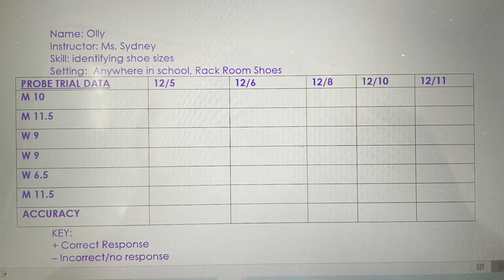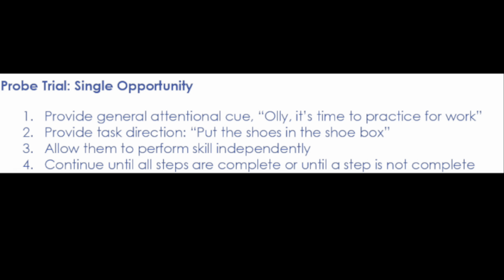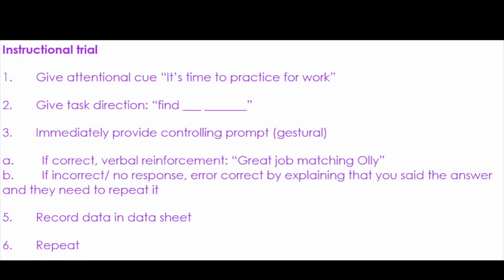SP Video Model